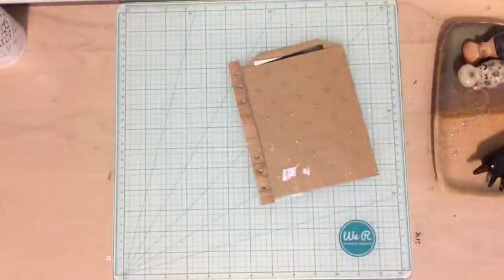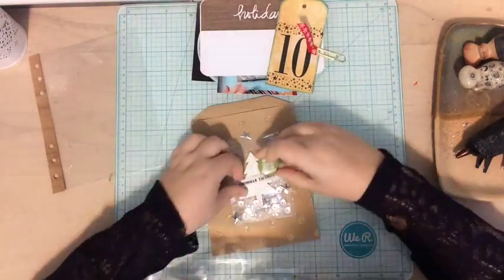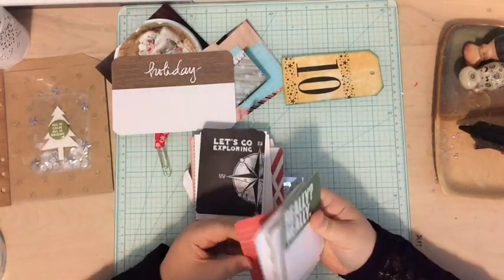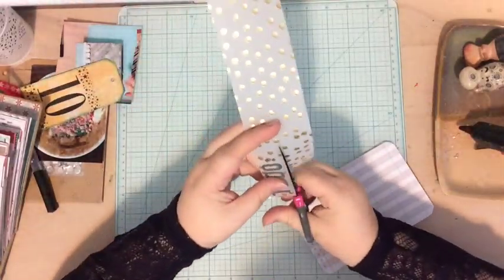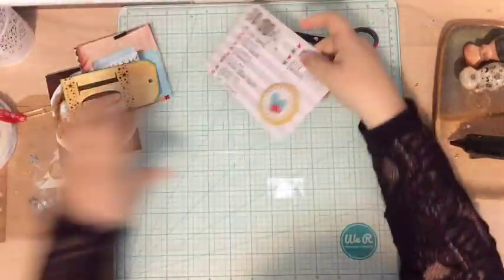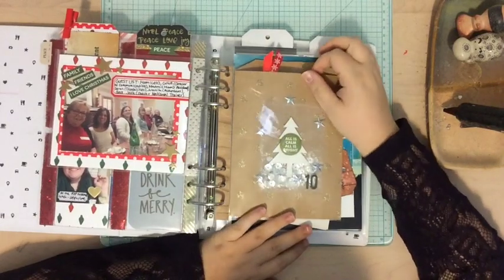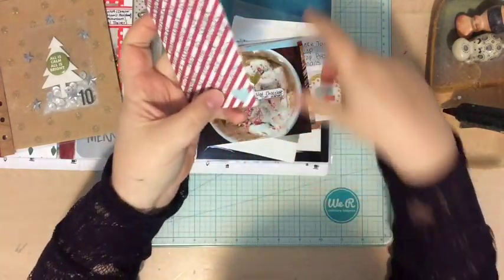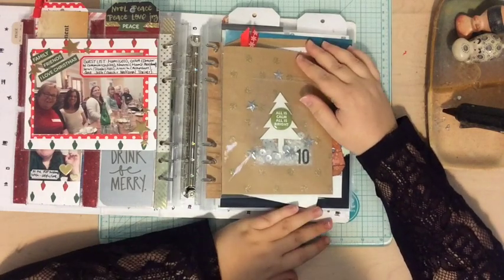Finishing December Daily Quickly December 10th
Welcome to my series - Finishing December Daily QUICKLY!